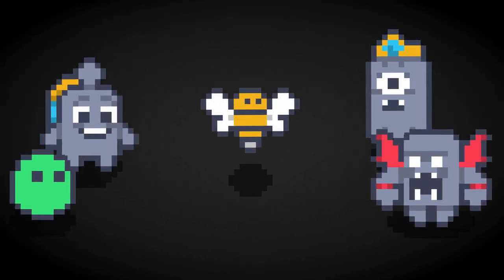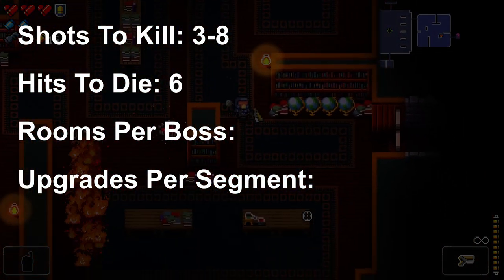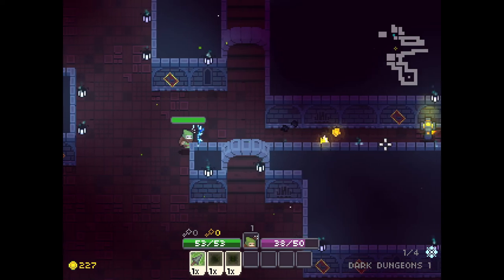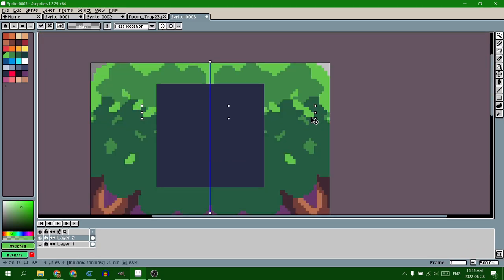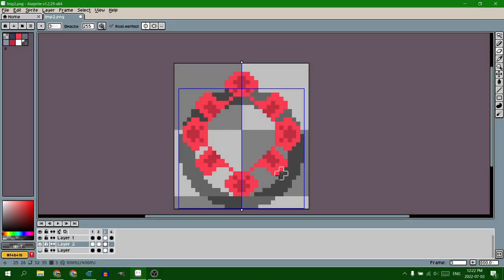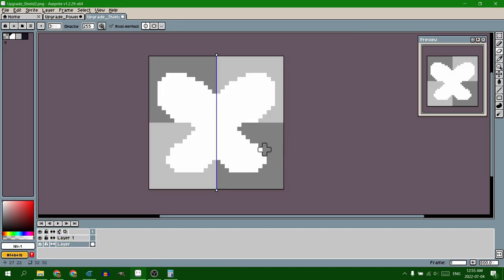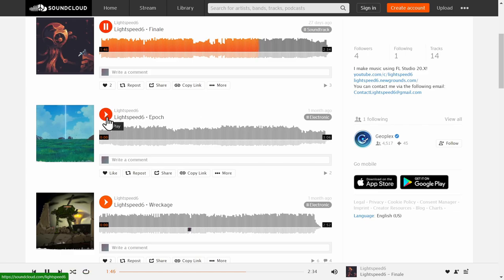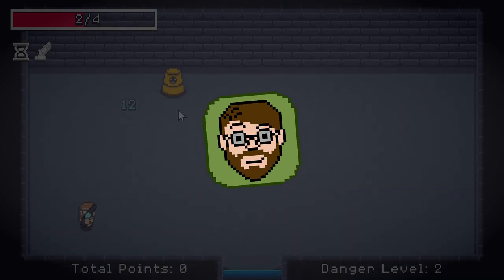Adding Upgrades To My Roguelike - Devlog 3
Adding upgrades to the roguelike video game that I'm developing. In this devlog I show how I'm making this game, but also explaining why I decided to add the new mechanics. I create the different variety of upgrades I think a game needs, before moving on to other topics for the next devlog.

Time Stamps:
00:00 Why
00:16 Research
03:22 The Upgrades
06:42 Color Fix
07:10 Music Fix